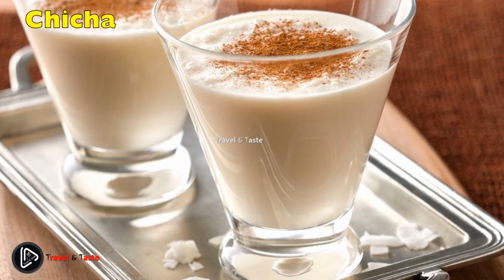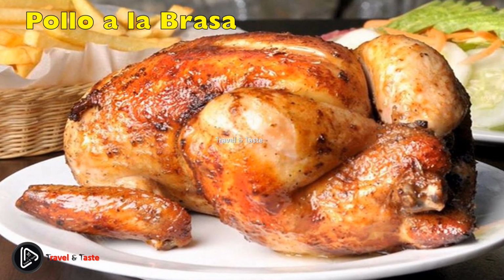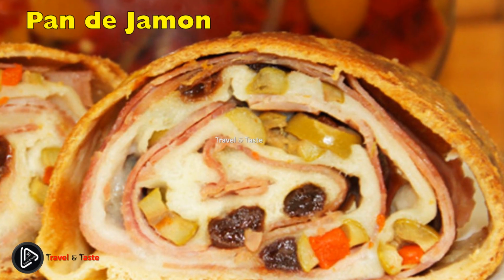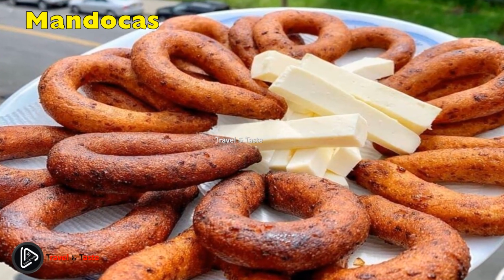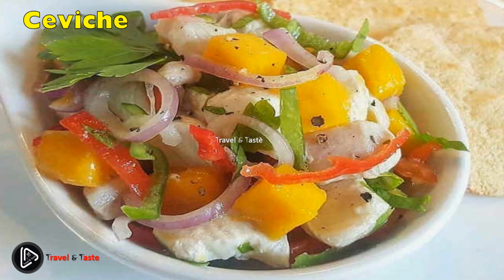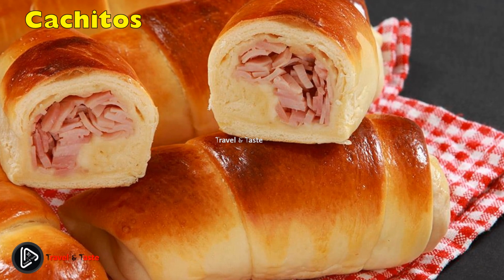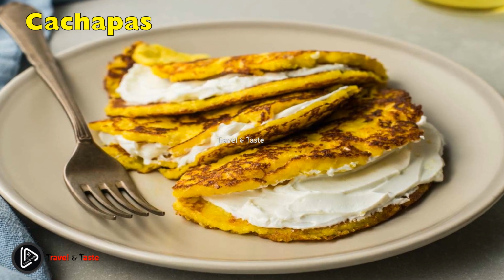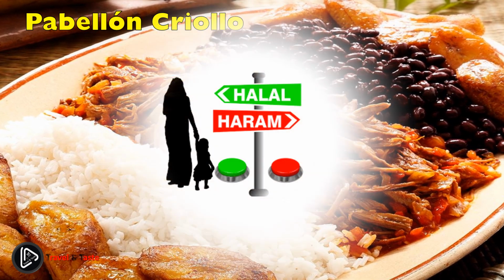Most Popular Venezuela Foods | Venezuela Cuisine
Alimentos venezolanos más populares | Cocina Venezolana

00:00 Most Popular Venezuela Foods | Ghana Cuisine
00:56 Chicha
01:25 Cicharron
02:05 Chupe de Camarones
02:32 Pollo a la Brasa
03:00 Torta de Tres Leches
03:38 Golfeados
04:17 Pan de Jamon
04:52 Quesillo
05:30 Dulce de Lechosa
05:58 Mandocas
06:19 Tequeños
06:58 Bienmesabe
07:33 Ceviche
08:11 Asado Negro
08:50 Cachitos
09:40 Hallacas
10:24 Empanadas
10:46 Cachapas
11:22 Arepas
12:07 Pabellón Criollo

venezuela foods list
venezuelan food recipes
traditional venezuelan food
venezuela foods